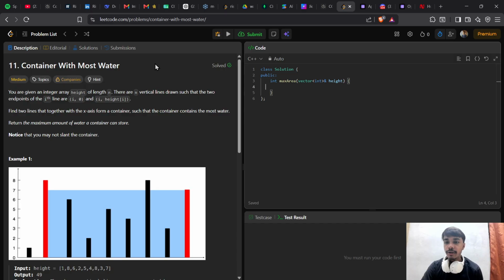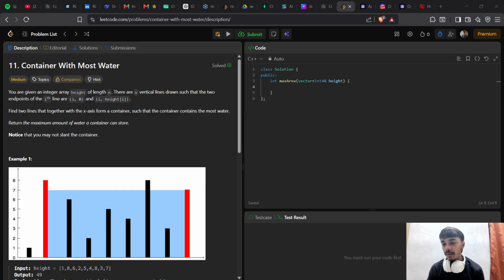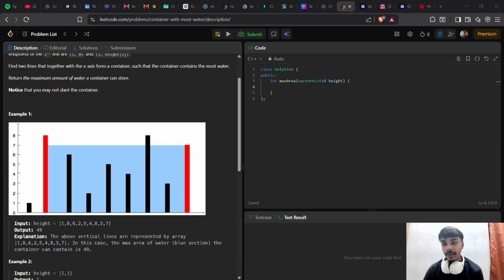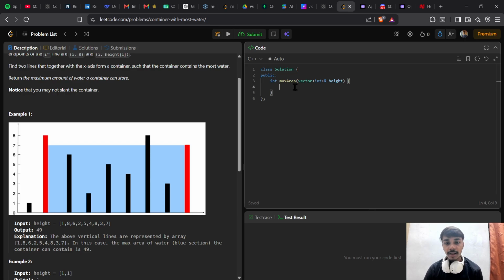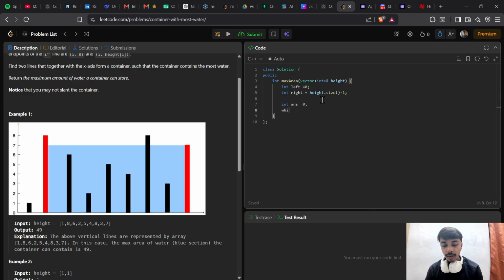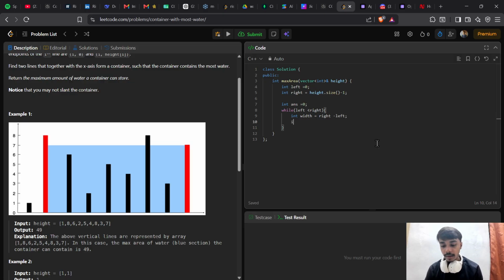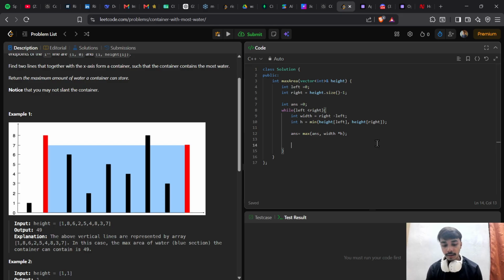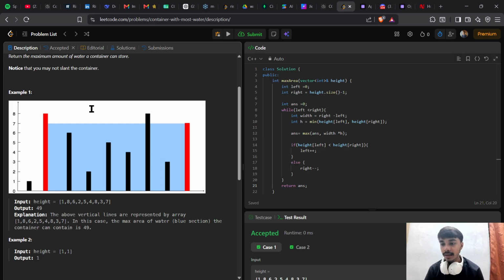LeetCode 11 - Container With Most Water Explained in C++ | Two Pointer Approach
In this video, we solve LeetCode Problem 11: Container With Most Water using C++.

We cover:

Greedy Thinking
Area Calculation Logic
Example

Input:

height = [1,8,6,2,5,4,8,3,7]

Output:

49

Because:

The lines with heights 8 and 7 form the container that holds the maximum amount of water.

Key Idea

The area is calculated as:

Area = min(height[left], height[right]) × width

Instead of checking every pair, we use two pointers:

One at the beginning
One at the end

At each step:

Calculate the current area
Move the pointer with the smaller height

This greedy observation reduces the solution from O(n²) to O(n).

Problem

Language Used

C++

✅ Greedy Optimization
✅ Area Calculation Logic